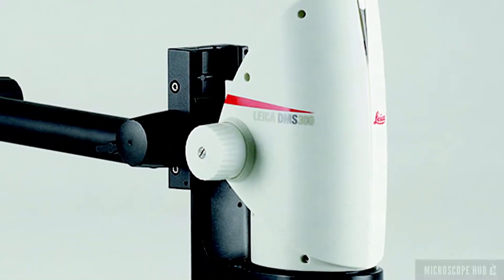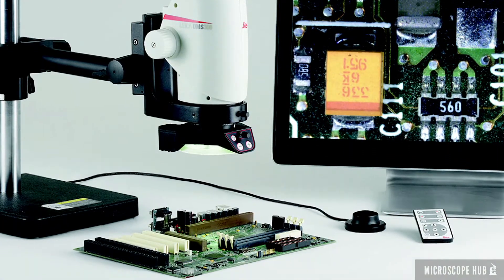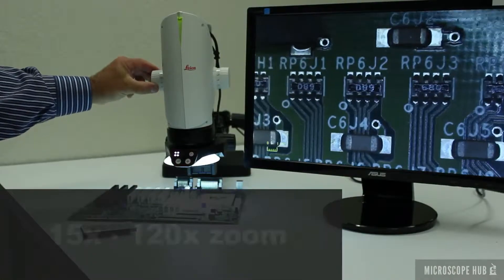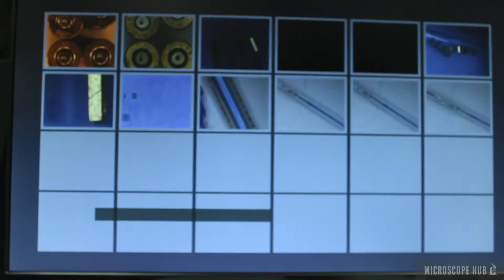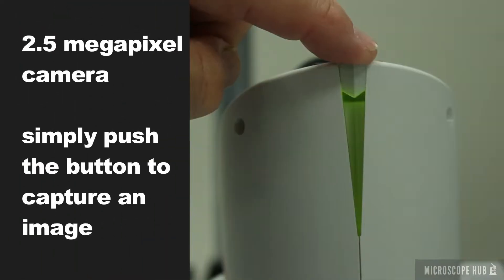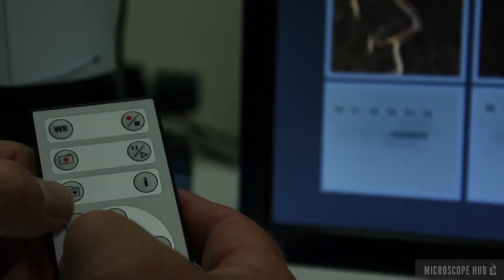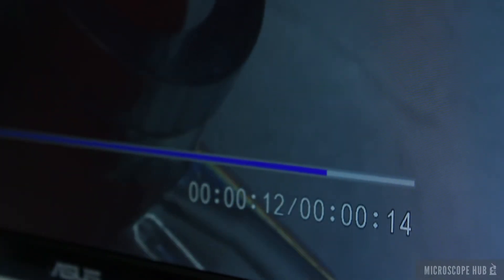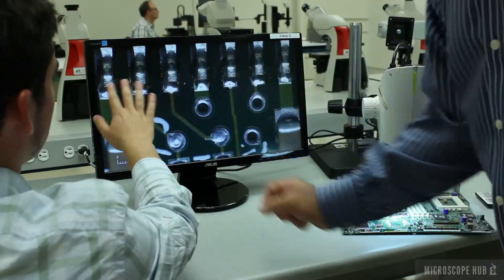DMS300 Micro-electronics Inspection Digital Microscope Overview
The Leica DMS300 is a complete digital microscope system that utilizes a HDMI-monitor instead of eyepieces. Leica's high quality 8:1 zoom optics are combined with a 2.5MP camera to provide a full high-definition live image with up to 30fps. The Leica DMS300 produces high-quality, full-color still images as well as Full-HD movies as a stand-alone system.

Video produced by Cameron Billingham